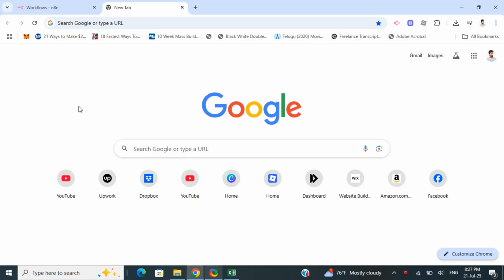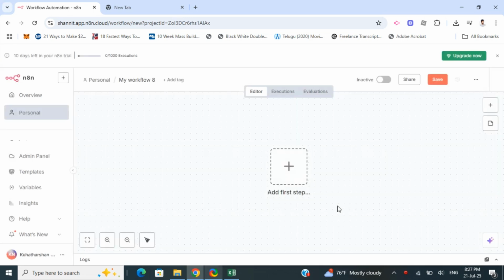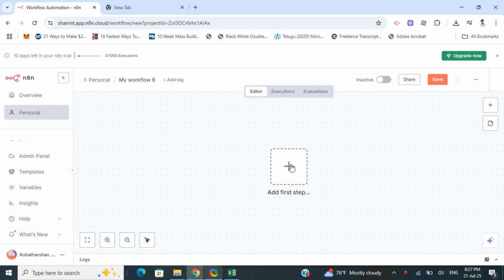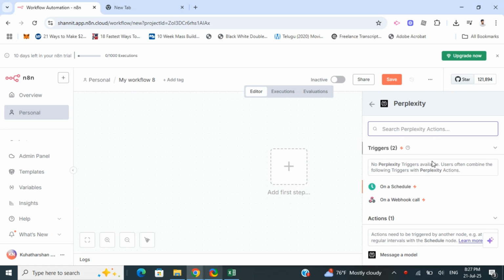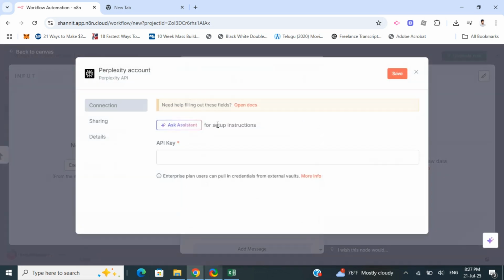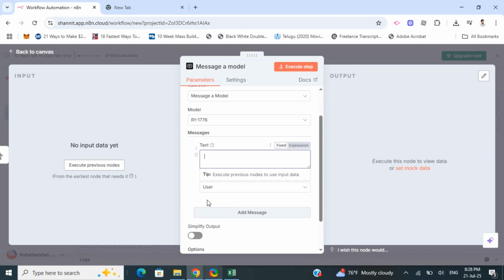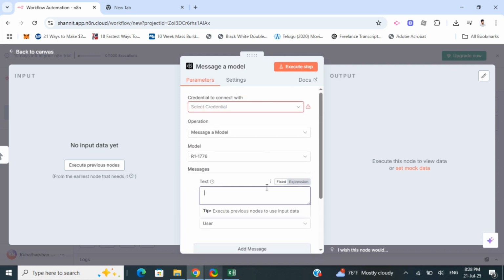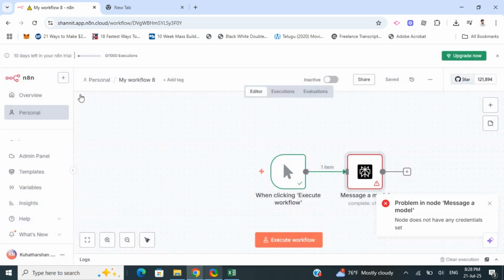How to Connect Perplexity to n8n 🤖 AI Tools Tutorial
In this video, you will learn how to easily connect Perplexity to n8n.